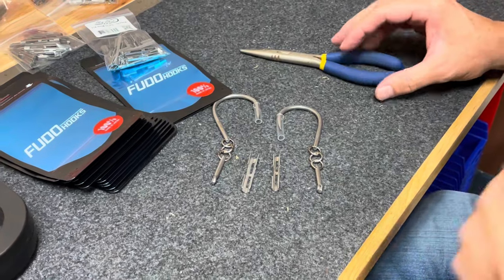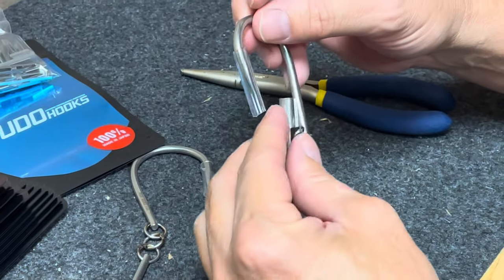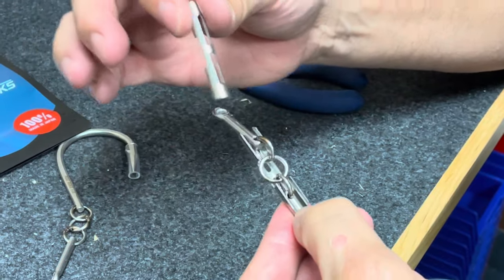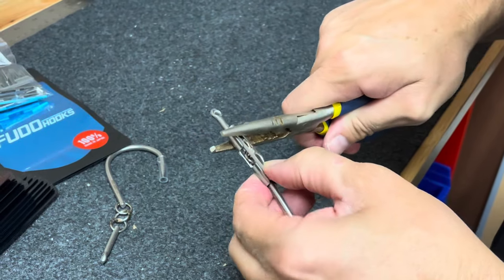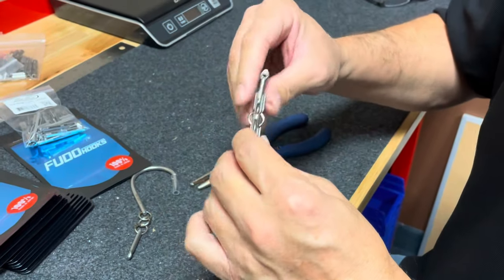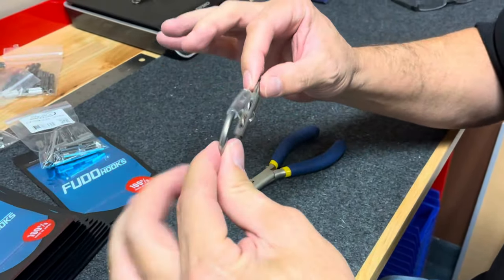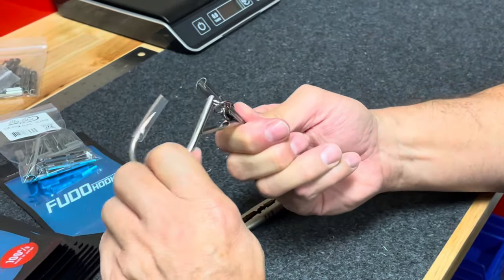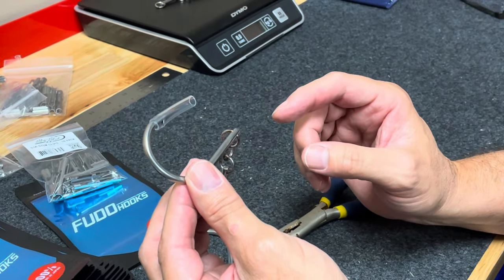How to assemble a Sta-Stuk Hook.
This video will show you how to assemble your stay stuck hook system with both the inner and the outer clips.